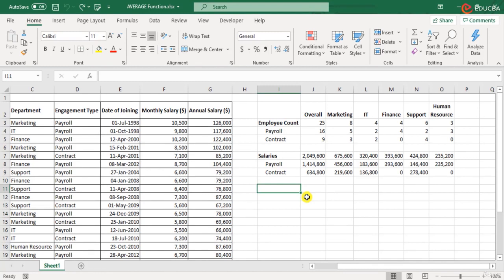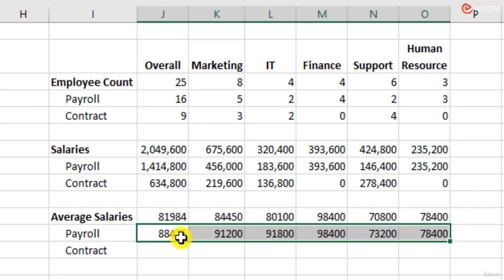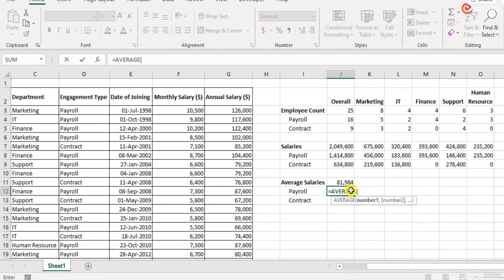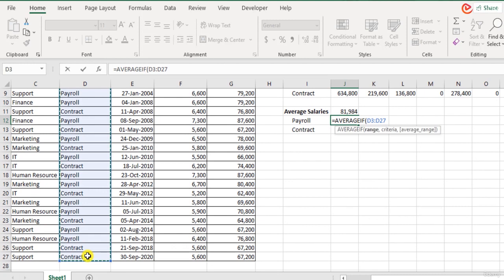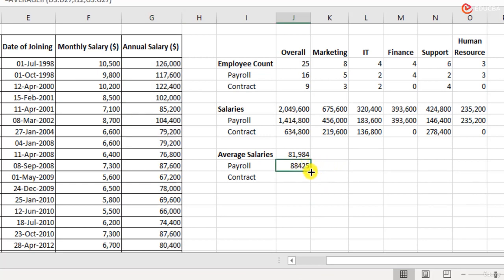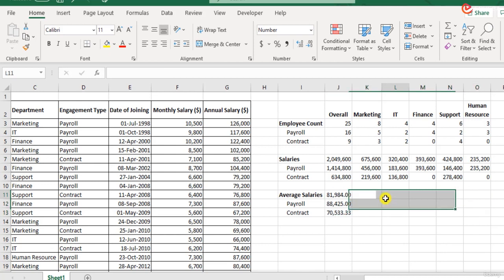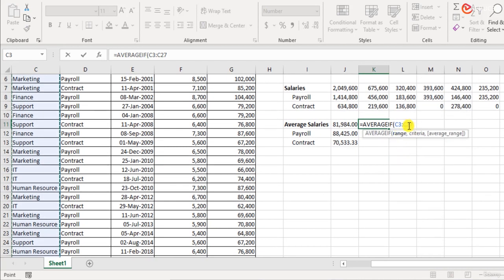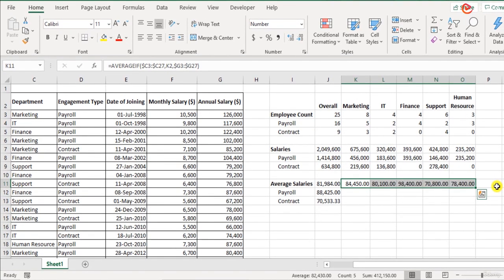Finding the Average in Excel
In this comprehensive Excel tutorial, we'll dive deep into the world of data analysis and learn how to find the average in Microsoft Excel. Whether you're a beginner looking to master the basics or an experienced user seeking to refine your skills, this video has something for everyone.

We'll start with the fundamental concept of averages and why they are crucial for data interpretation. You'll discover how to use Excel's powerful AVERAGE function to effortlessly calculate averages for sets of numbers, making your data analysis tasks a breeze.

Throughout the tutorial, we'll provide step-by-step instructions, practical examples, and helpful tips to ensure you grasp the concept thoroughly. We'll also explore various scenarios, such as finding the average of a range of cells, dealing with missing data, and formatting your results for clear presentation.

By the end of this tutorial, you'll have a solid understanding of how to leverage Excel's built-in features to find averages, which can be invaluable for tasks like budgeting, grade calculation, and statistical analysis.

Whether you're a student, professional, or data enthusiast, this video will enhance your Excel skills and empower you to work with data more efficiently.

Feel free to customize this description to fit your video's content and style.